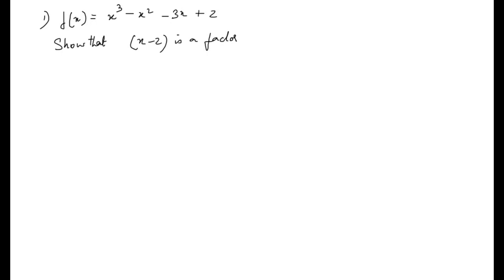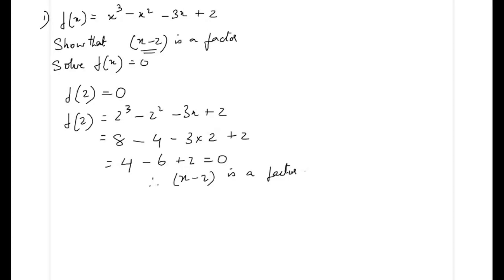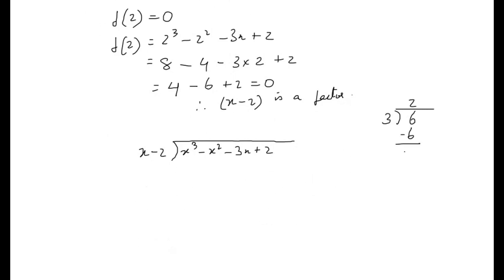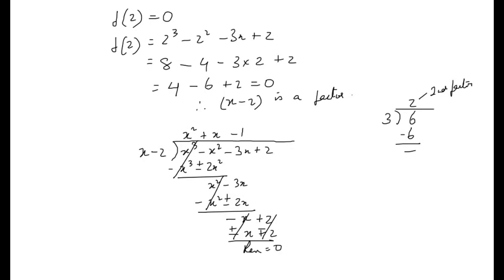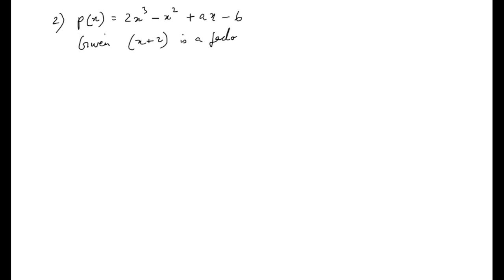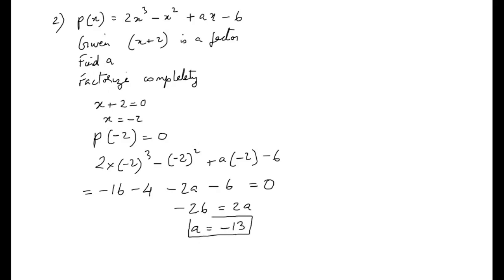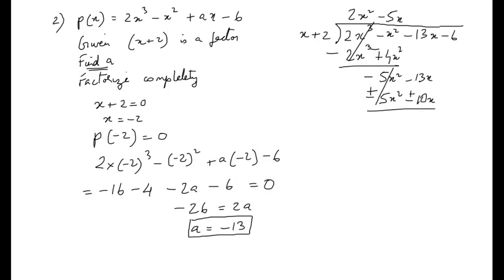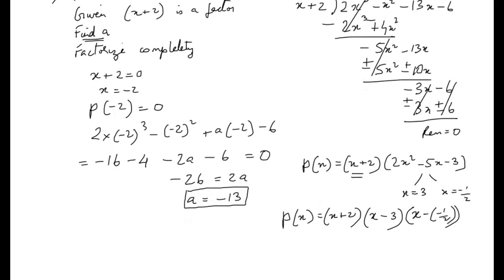Factor Theorem Past Paper Qs | 9709 Paper 3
In this video, we apply the factor theorem to real Cambridge 9709 past paper questions. Learn how to structure your solution, present working clearly, and secure full marks.

Perfect for students preparing for A Level Paper 3 exams.